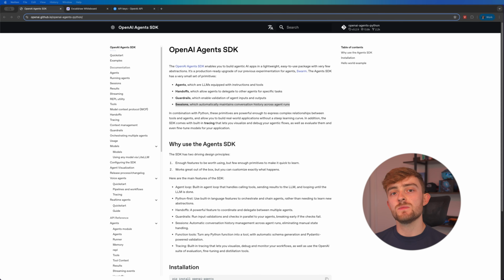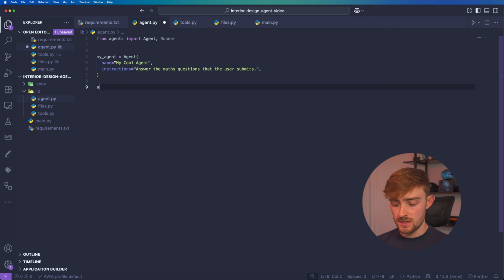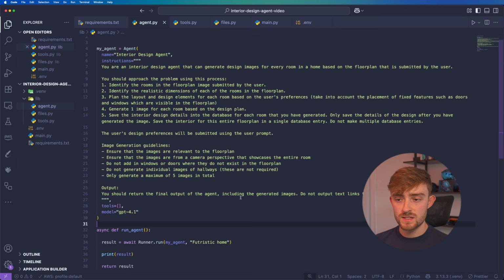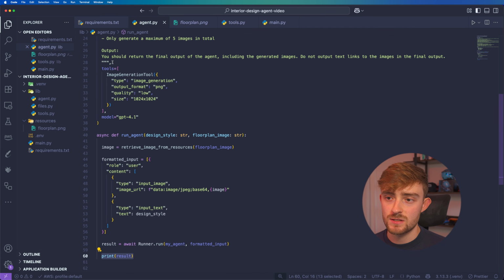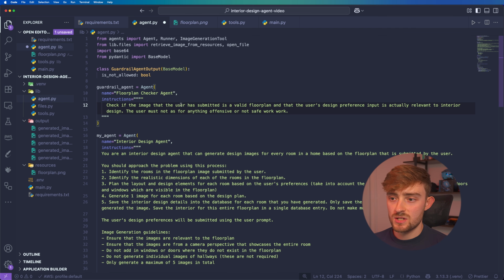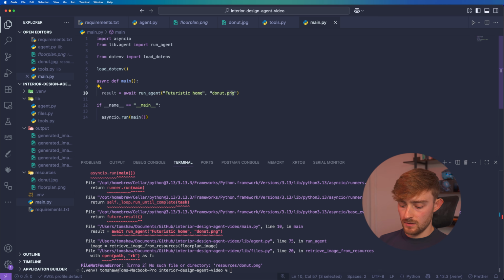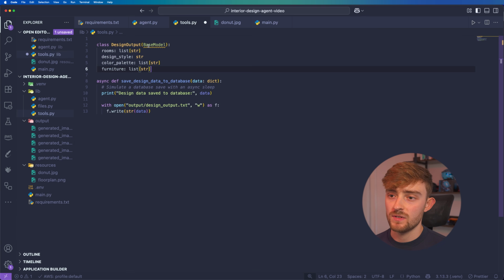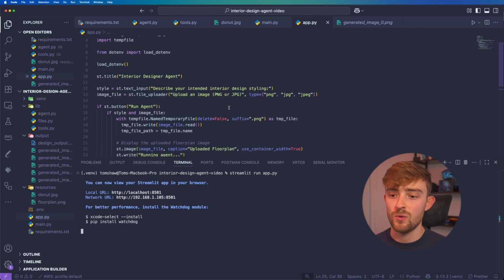How to build an AI Agent with Python (Agents, Tools, Guardrails)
In this video, we’ll build your first AI agent using Python and the OpenAI Agents SDK. You’ll learn how to set up a working AI agent from scratch, add guardrails to validate inputs, and even create a custom tool to save outputs. While the demo focuses on an interior design agent that generates room designs from a floor plan, everything you’ll learn can be applied to building any kind of agent.

We’ll walk step by step through environment setup, agent creation, input/output handling, and building a simple Streamlit interface to test the project.

Chapters
00:00 – Intro: What we’re building
00:22 – Why the OpenAI Agents SDK
01:04 – Demo: Interior design agent
02:04 – Project diagram & workflow
03:02 – Setting up the Python project
04:49 – Creating a basic agent
06:00 – API key setup & environment variables
08:05 – First working agent (math example)
08:16 – Swapping to interior design agent
10:24 – Adding inputs (floor plan + design style)
13:27 – Using the image generation tool
15:25 – Displaying generated images
17:29 – Why guardrails matter
19:09 – Building the guardrail agent
24:13 – Testing guardrails with invalid input
28:42 – Creating a custom tool (save to database)
33:15 – Final results & improvements
34:39 – Adding a Streamlit frontend
35:19 – Wrapping up & GitHub link